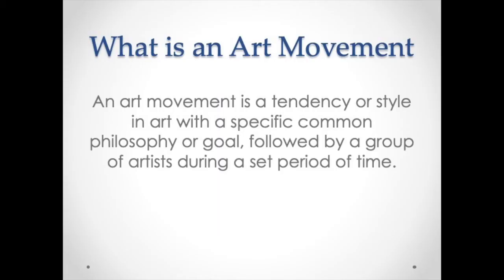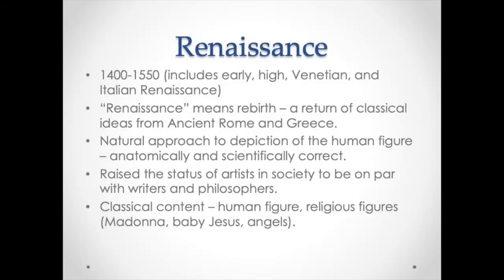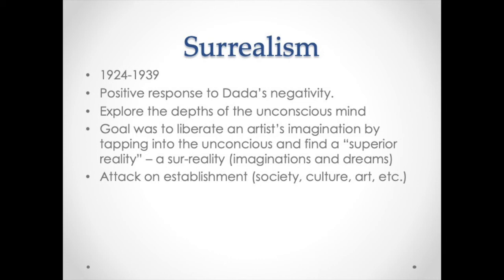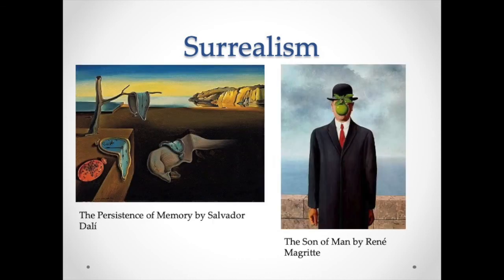Art Movement Notes